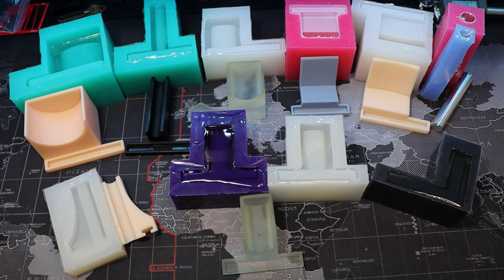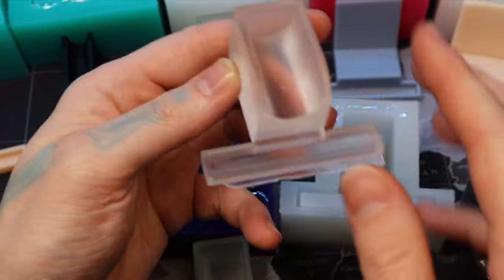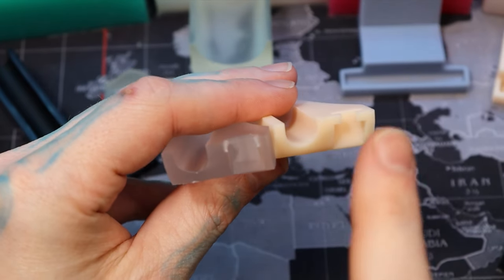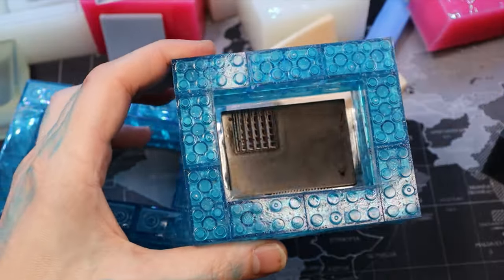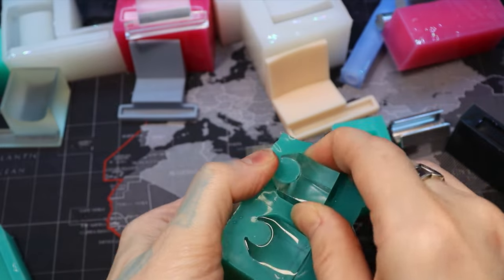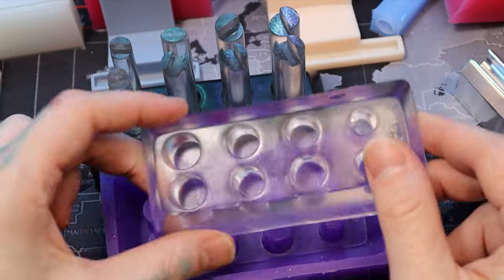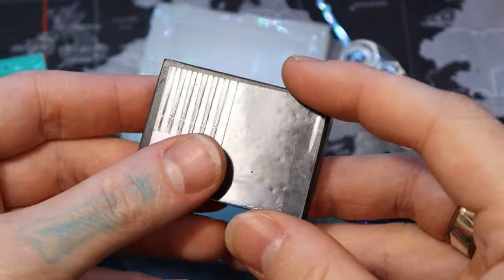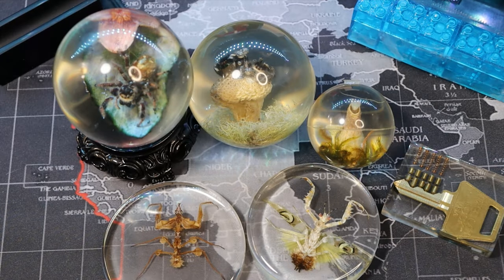297) 3D Printing, Silicone Molds, & Craft Resin for Locksport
3D Printing, Silicone Molds, & Craft Resin for Locksport
Hope this video gets some minds going and some cool projects come from it!  I have personally had a great time with these projects.

Materials:
-15A silicone - The kit I buy comes with color dyes and lego bricks
-25A Platinum silicone - Needed for casting models from resin 3D printers
-Craft resin - I use a 1:1 ratio resin.  Follow the instructions on the resin you use
-Drill and different mixing heads for the different silicones and resin
-Vacuum chamber to suck out the bubbles from the silicone and especially the resin

00:07 - Intro
00:25 - Silicone Types for 3D Resin models vs FDM models
02:10 - 25A Platinum Silicone vs 15A Silicone
04:05 - My Process
04:40 - Using the wrong Silicone type
06:33 - Precautions
09:00 - Building the LEGO brick barriers for the Silicone pour
12:35 - Orienting models for silicone molds
15:29 - What to do if a mold/cast isn't quite right...
17:23 - My Locksport resin projects
17:56 - Combining 3D printing, silicone molds, and resin
21:14 - Other resin projects I've done. Make sure the materials being cast are dry!